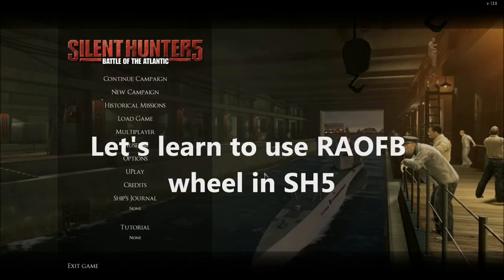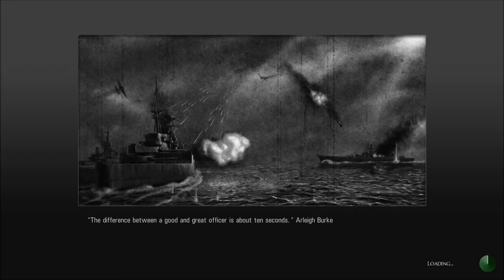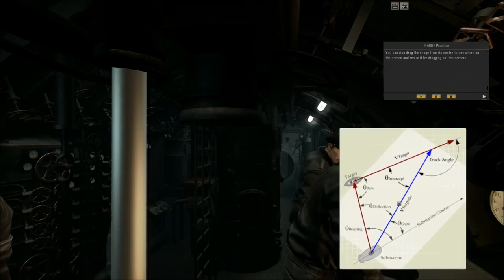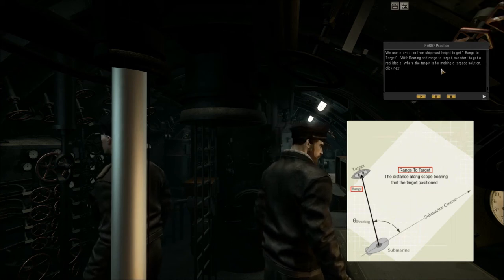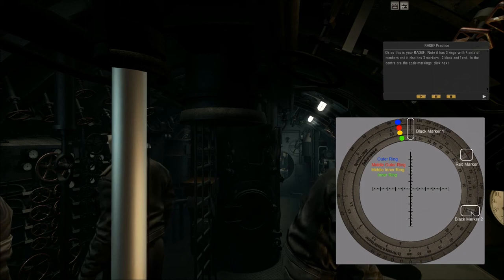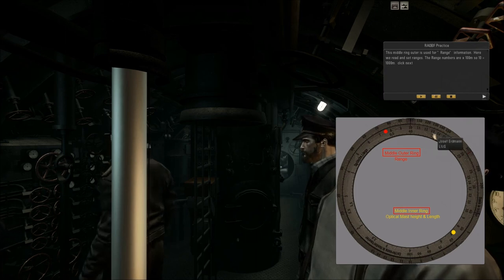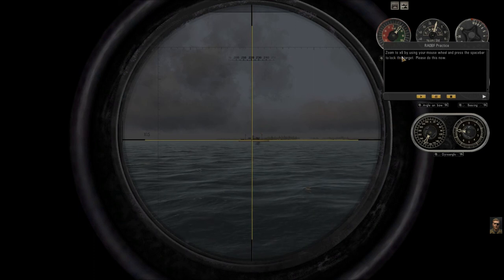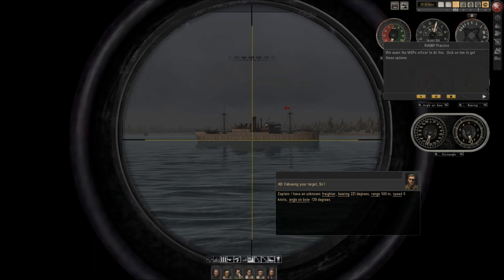Let's learn to use RAOFB wheel in SH5 part 1-4.mkv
Let's learn to use RAOFB wheel in SH5 part 1-4